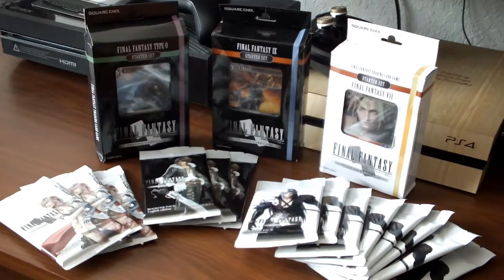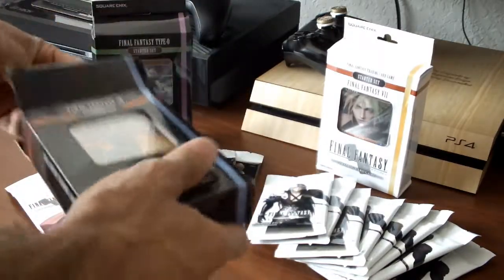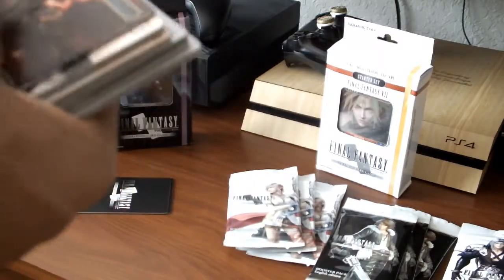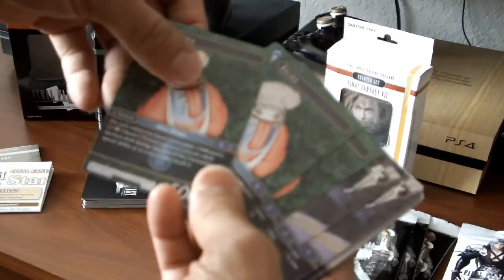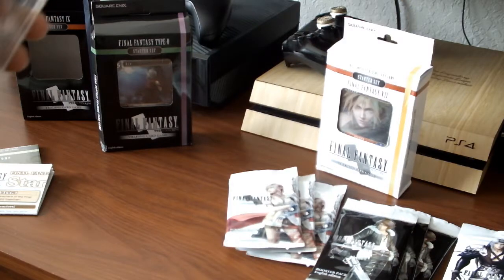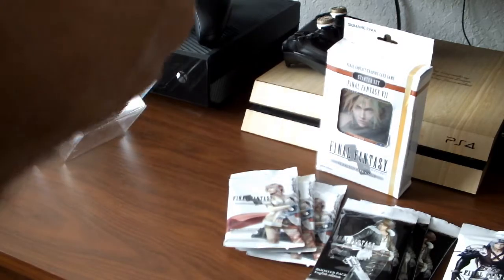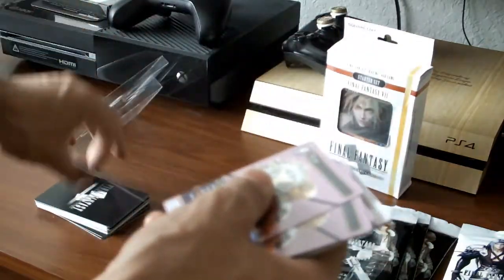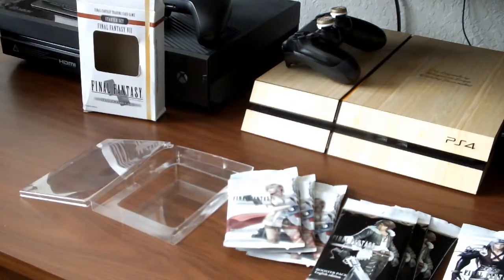Final Fantasy TCG Starter Sets Unboxing (Part 1) - The Koalition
Senior Editor Jakejames Lugo takes a look at the Final Fantasy Trading Card Game by unboxing the three starter decks available in English. The starter decks were themed to Final Fantasy VII, Final Fantasy IX, and Final Fantasy Type-0. Are Final Fantasy fans getting a whole lot of value with these pre-built decks? Check out the full unboxing to find out!

The Koalition is a video game site igniting the hip-hop and urban community. Providing a new perspective for the consumer as well as the game makers and developers. The Koalition has become the authority in hip-hop and video games from experience in game journalism, passion for music and social networking.

The Koalition provides videos and podcasts relating to the latest news in both gaming and hip-hop.